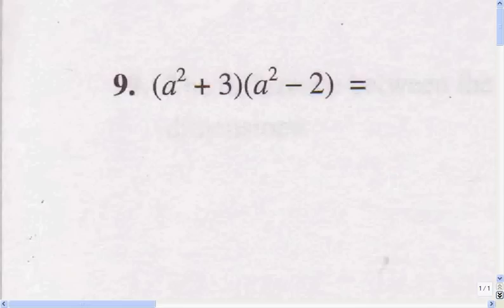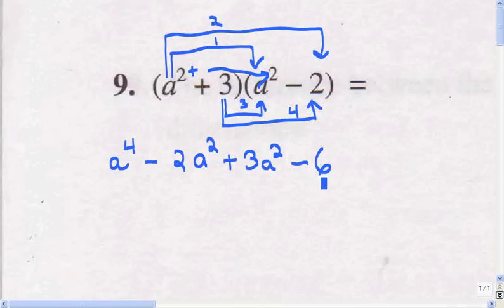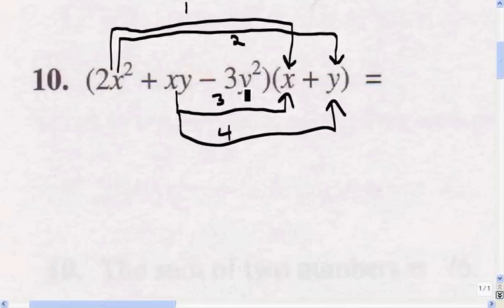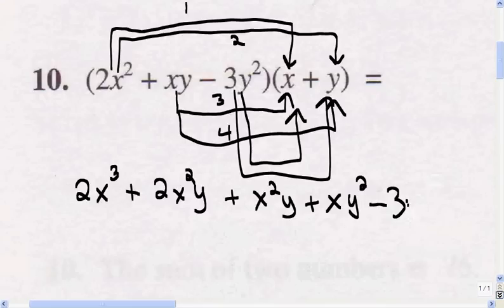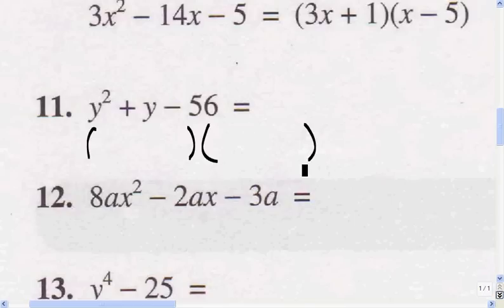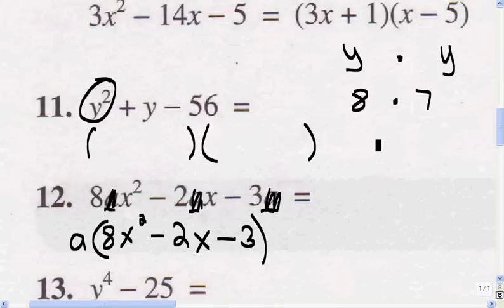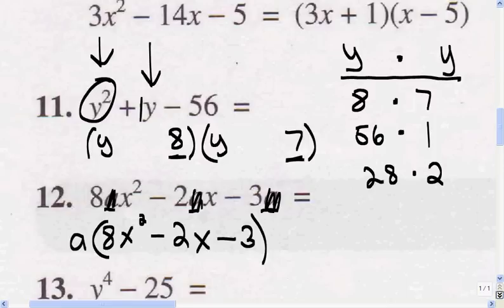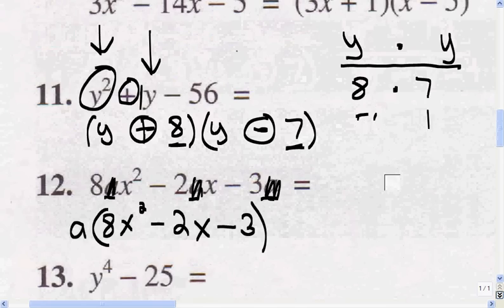Algebra 1 1102 pg 50 pt 1